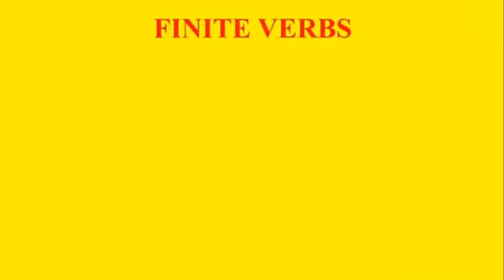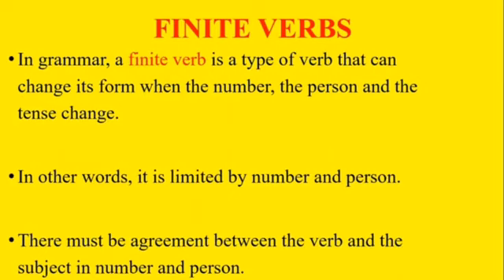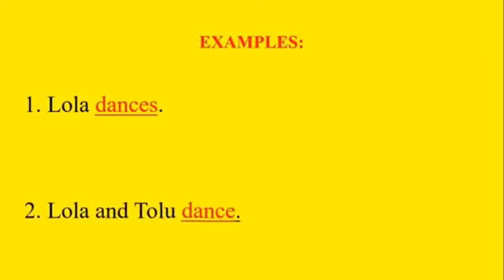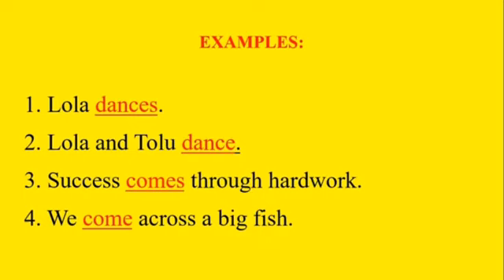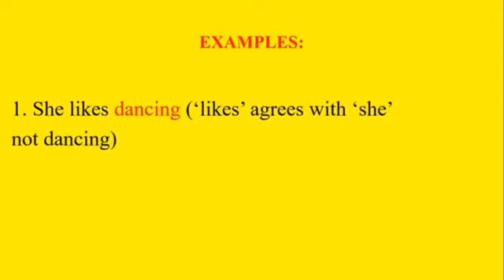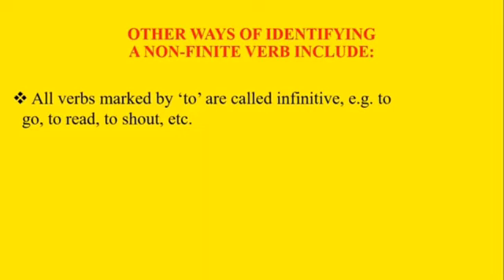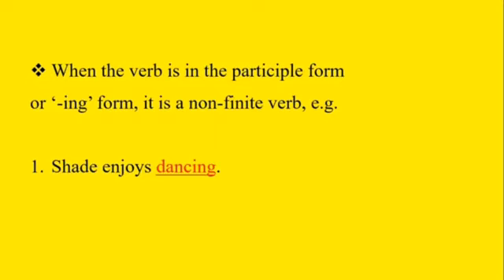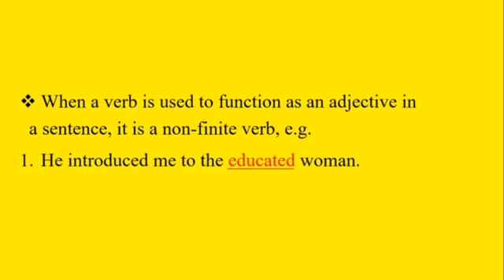FINITE AND NON FINITE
Learn the meaning, differences and usage of finite and non-finite verbs.